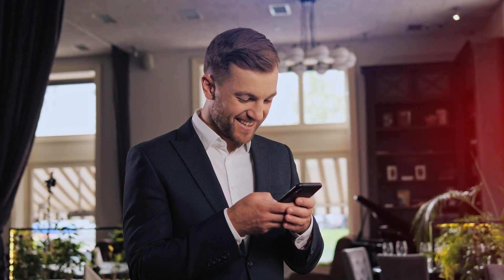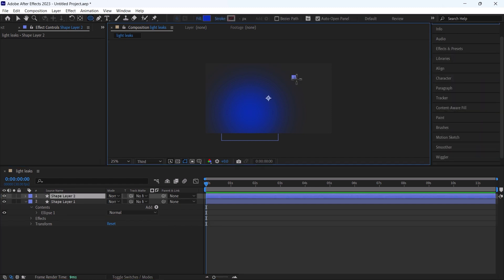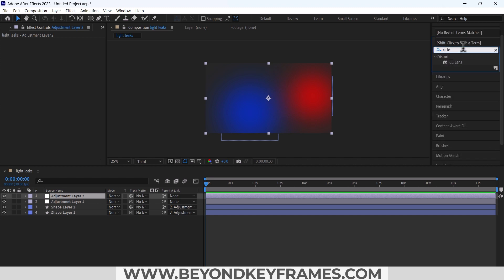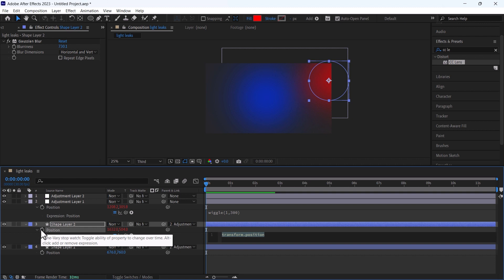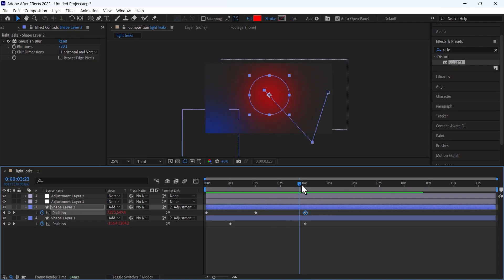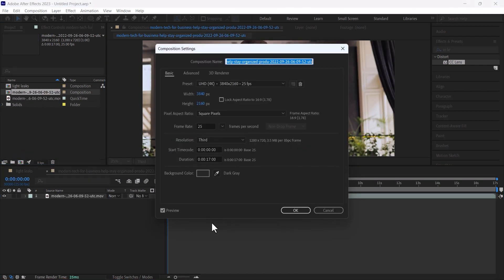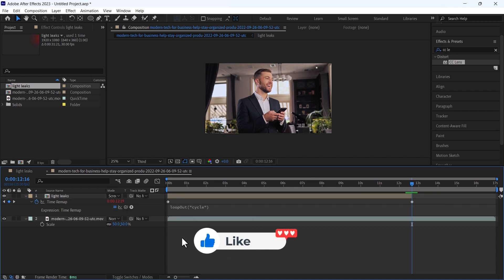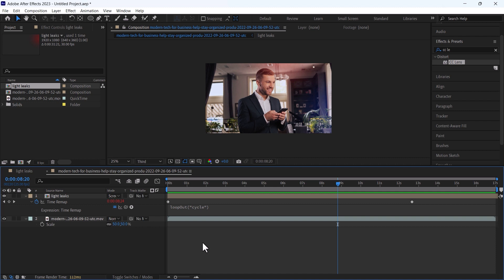Create Light Leaks Overlay For Cinematic Shots in After Effect | Tutorial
You have often seen the light leaks on the cinematic videos. Here I will share a very easy method that you can use to create that cinemtic light leaks effect.

for further details and other elements

Some Other Tutorials that

Chapters
00:00 Intro
00:50 Main Composition
01:00 Adding Ellipse
01:10 Adding Gaussian Blur
02:16 Adding multiple shapes
02:34 CC Lens Effects
02:50 Wiggle with Adjustment Layer
03:20 Position Animation Keyframes
05:30 Finalizing Results
06:40 Outro